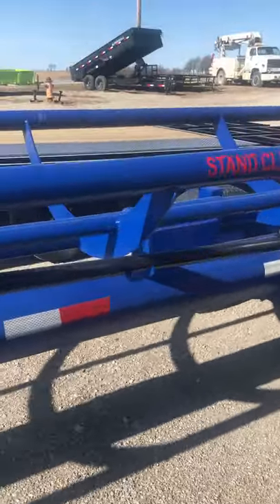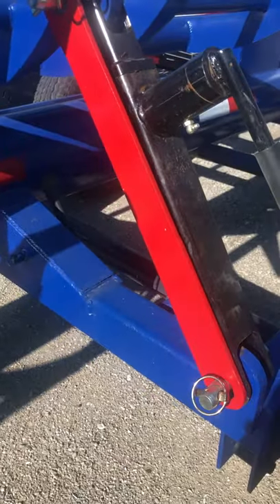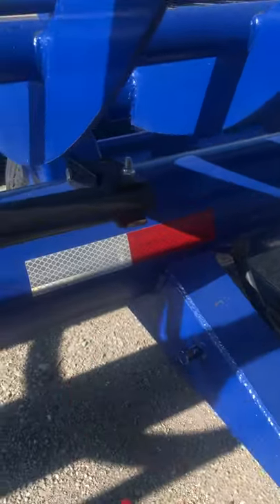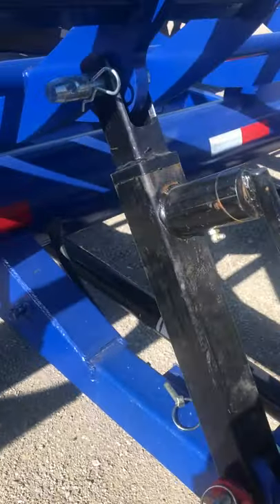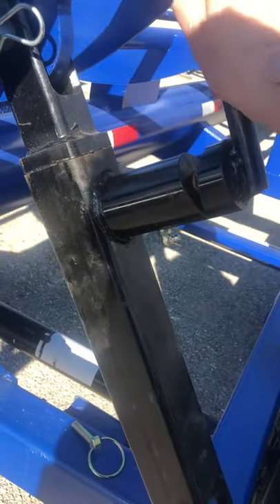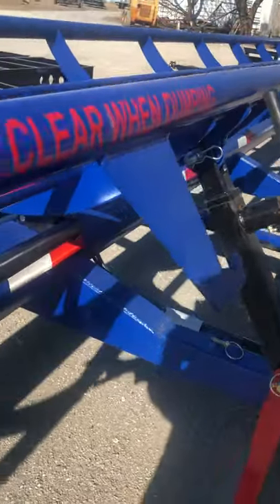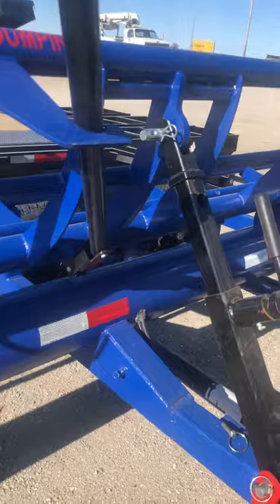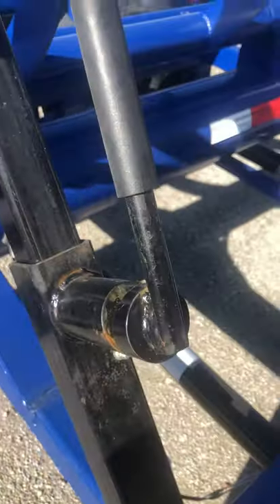Freedom Manual Dump Hay Trailer Operation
Freedoms new innovation in hay trailers are safer and by far easier to use. We have had several questions about the latching mechanism which lead my wife to shoot this video demonstrating how easy and effortless they really are to operate. And if you don’t even want to leave the comforts of your truck cab check out our wireless remotely operated Hydraulic dump. For an in person demonstration stop on by.
 (And please excuse the lack of technical language. But she did not use the word Thang-a-ma-Jiggy once in the shooting of this video so very proud 😆)